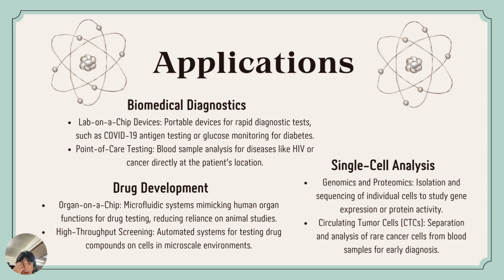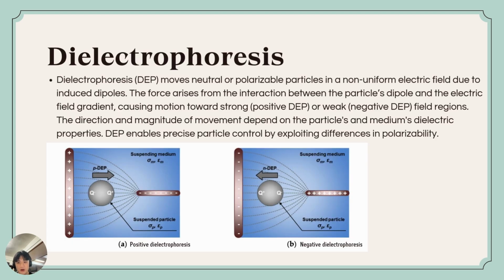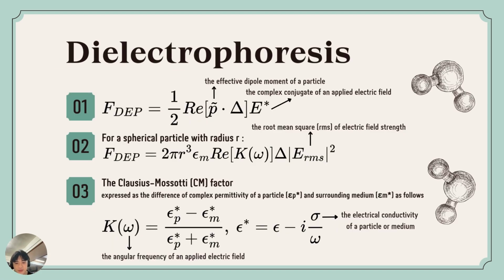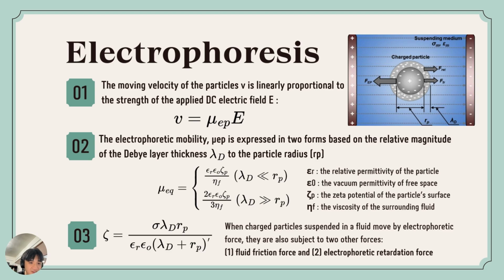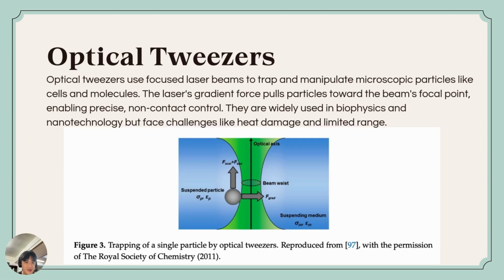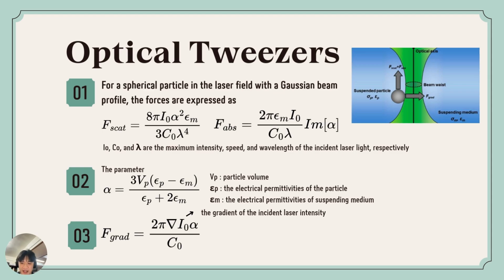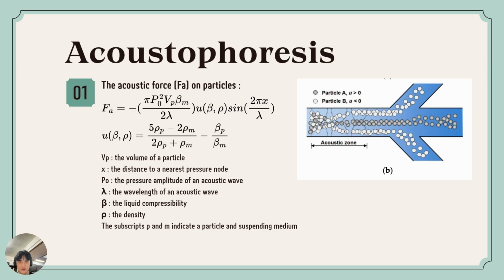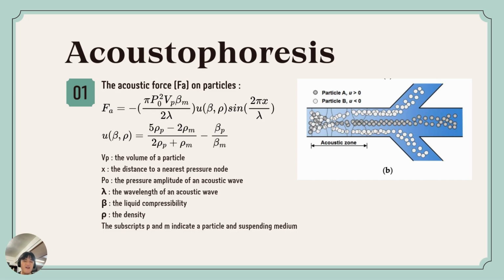Physics HW 1